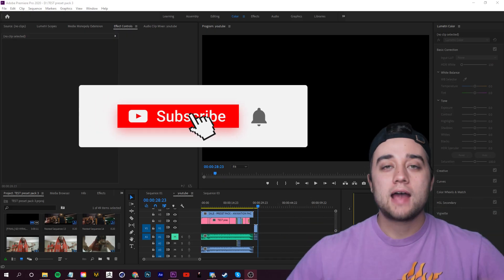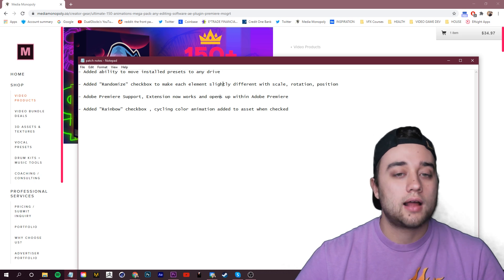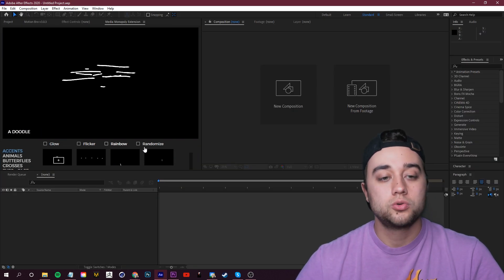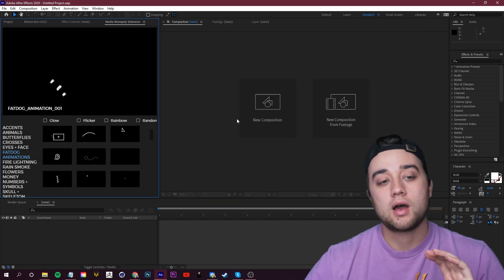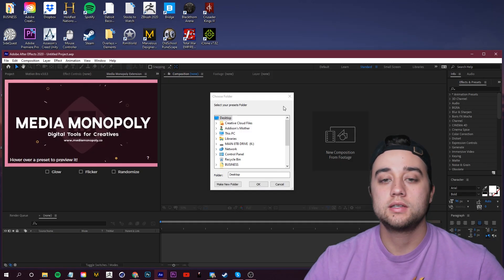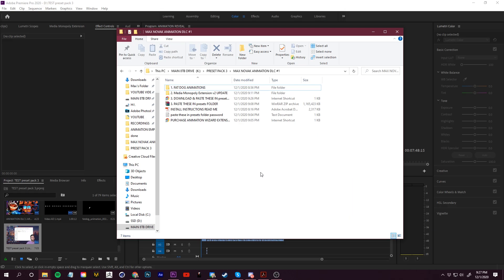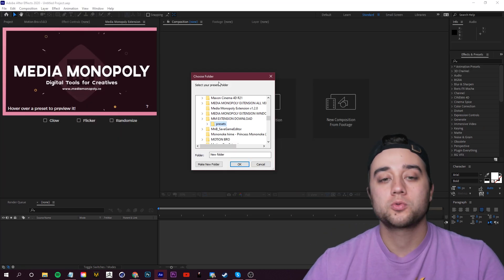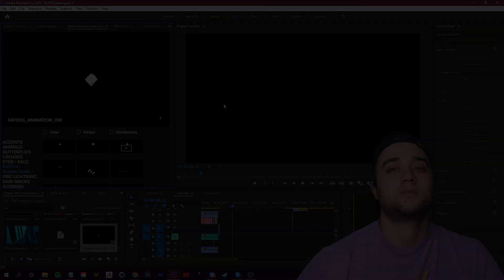40 NEW ANIMATIONS ANY EDITING SOFTWARE + EXTENSION INTEGRATION for Adobe Premiere & After Effects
40 NEW ANIMATIONS ANY EDITING SOFTWARE + EXTENSION INTEGRATION for Adobe Premiere & After Effects by Max Novak

In today's video, we unveil a huge sale and 2 BRAND NEW DIGITAL PRODUCTS !!! Preset Pack 3.0 and ANIMATION DLC 1 is unveiled giving you a bunch of awesome effect and transitions for your videos!! I'll take you through all the new features. Enjoy!

TIMESTAMPS:
0:00 - Intro
3:46 - HOW TO UPDATE EXTENSION